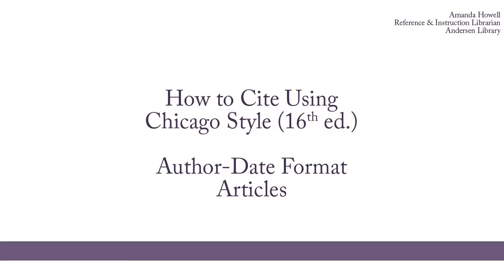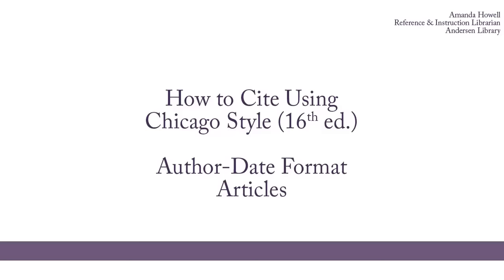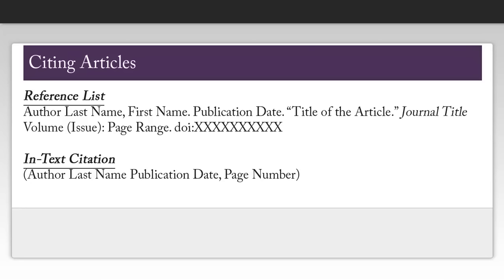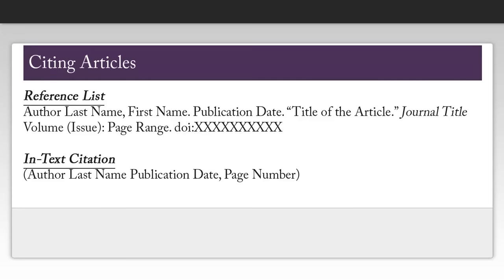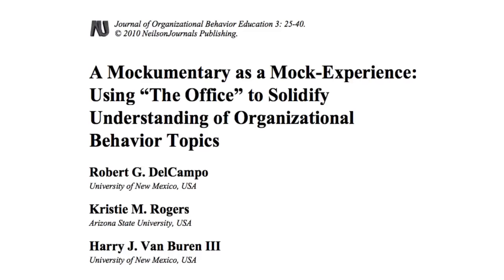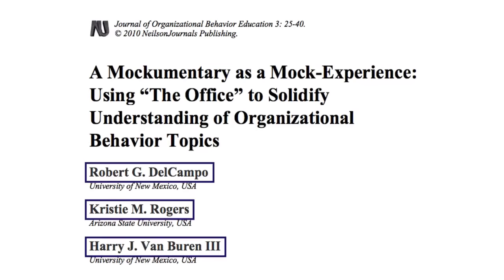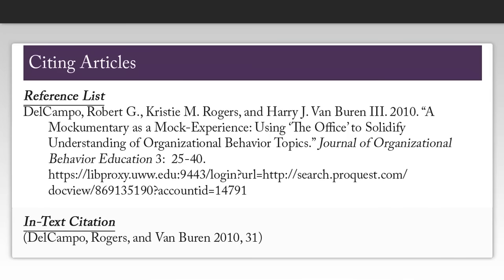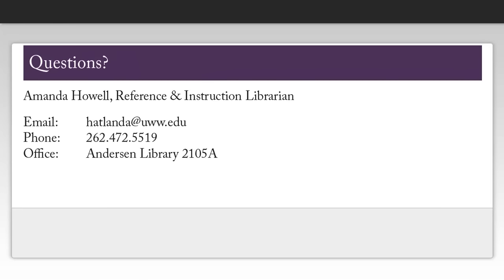How to Cite Using Chicago Style 16th ed.: Articles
This video describes how to cite articles using Chicago author-date style. Script and video created by Andersen Library, Reference & Instruction, University of Wisconsin-Whitewater.